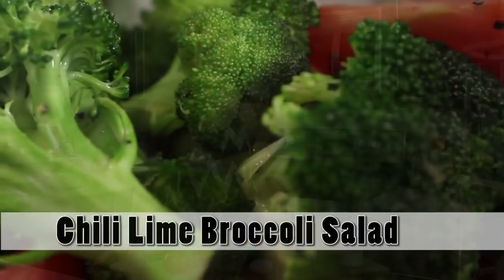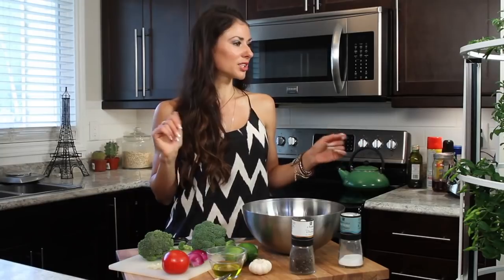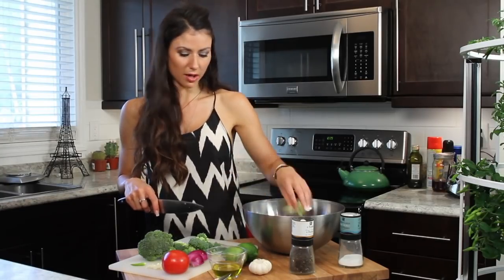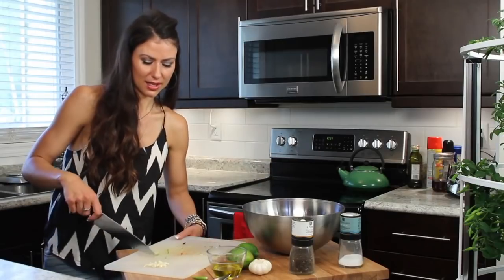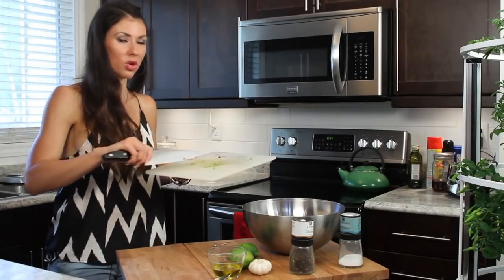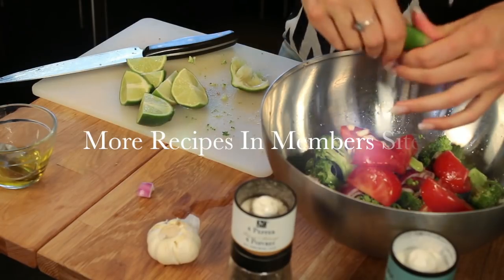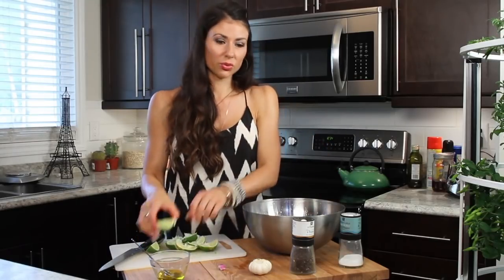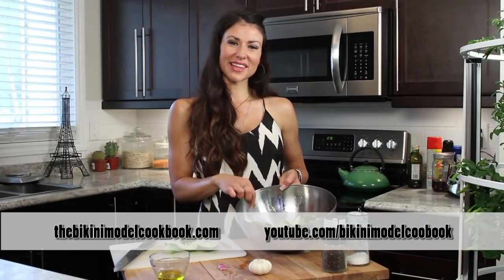Broccoli Salad// Recipes // Low Carb Diet // Broccoli Salad Dressing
I had so much fun shooting this video for the Broccoli Salad from a NEW edition of The Bikini Model Cookbook for Members!
(best deal)
More Recipes and Workouts available for members!

The Original The Bikini Model Cookbook is also in the Members area and available to all members. If you'd like JUST the Cookbook with more all natural recipes

If you are getting tired of the same old recipes from your low carb diet give this broccoli salad a try! The Broccoli Salad dressing is basic and I do that on purpose...basic does NOT mean boring though! Low carb foods can be a challenge but the best thing to do is jazz them up so you don’t feel like you are eating the same thing over and over again! There’s a whole bunch more low carb recipes in The Bikini Model Cookbook and in the Members area! If you are looking for more Low Carb Recipes check out the Cookbook.

Low carb diets are a great way to lose weight fast. But the goal is to keep it off. I recommend keeping your carbs not lower than 45% of your daily intake.

Some vegetables are higher in carbs and some are lower. I mention in the video to use red pepper instead of tomatoes in the recipe if you are trying to keep your carbs low. Low carb vegetables are onions, broccoli and garlic. The tomatoes are a higher carb vegetable. Or higher in sugar. So if you are trying to keep your sugars low then maybe go with another veggie to replace it. Raw salad = glowing skin.
Healthy meals build beautiful bodies! Watch your sodium intake just a dash of the salt. Be sure to use a good quality olive oil for your healthy fat.

Fitness competitions are a great way to really push yourself past your usual comfort zone. I’ve done 8 competitions and Won 1st place masters and 1st place open C bikini 2017! It’s not all about the win but the journey. And it’s important to remember that through the process.

If you are looking for more Low Carb Diet Recipes there's over 200 in the Bikini Fit Membership site.

This is one of my favourite recipes for the summer.
Low Carb Diet Recipes don't have to be complicated. This is an easy to make healthy broccoli recipe. To prepare this recipe it took under 5 minutes.

For my Bikini Fit Online Coaching/Training Program:
Get in touch with me at

For my BLOG recipes under heading "Recipes".

Thumbnail photo:

Caithleen Heffernan
Author The Bikini Model Cookbook
Owner Bikini Fit